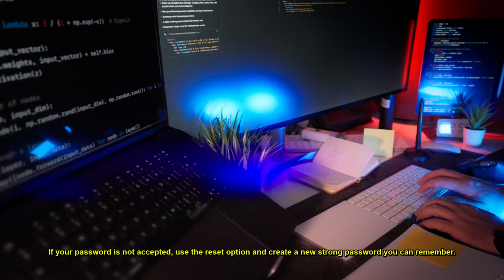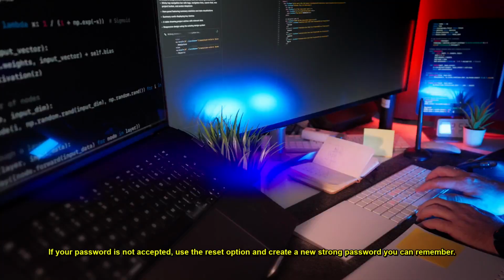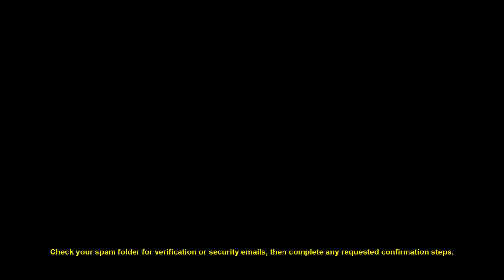How to disable Zendesk notifications for project tickets - Step By Step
In this step-by-step tutorial, you'll learn how to disable Zendesk notifications specifically for project tickets. Whether you're looking to reduce distractions or streamline your workflow, this guide will walk you through the process with easy-to-follow instructions. Say goodbye to unnecessary alerts and take control of your notifications in Zendesk!